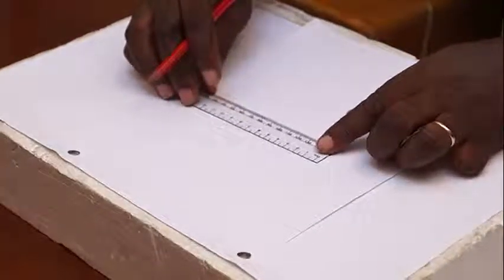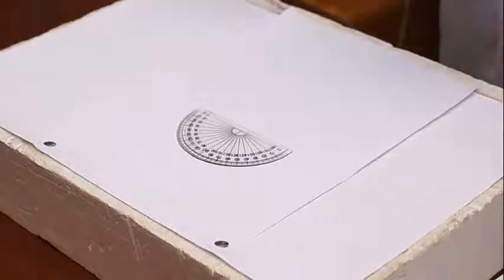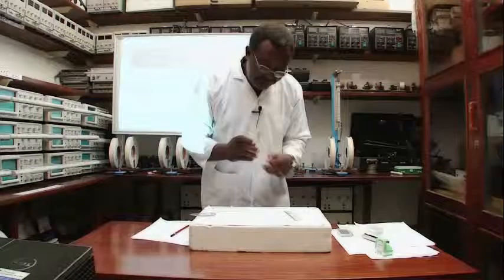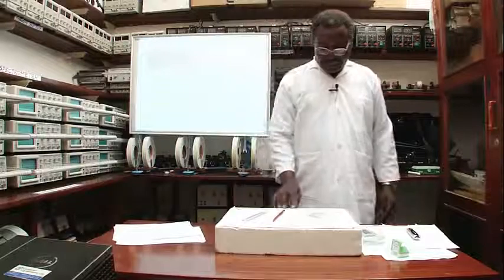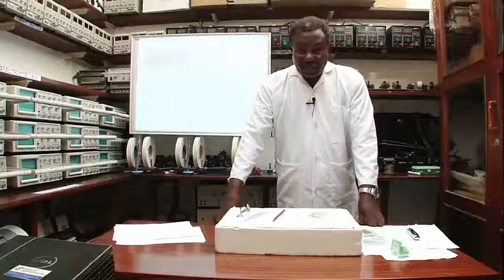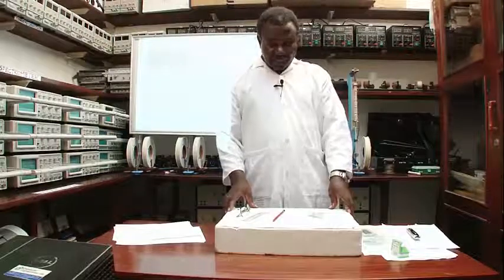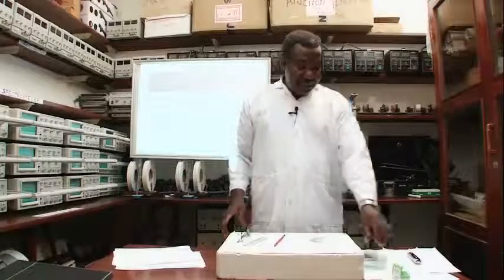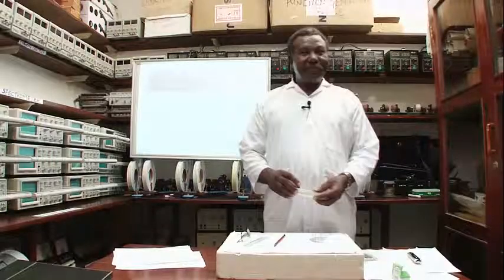PHYSICS PRACTICAL ON HOW TO FIND CRITICAL ANGLE BY USING SEMI-CIRCULAR GLASS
We Offer  entertainment, School News,Student Musics and News